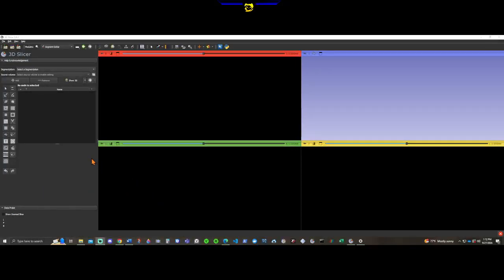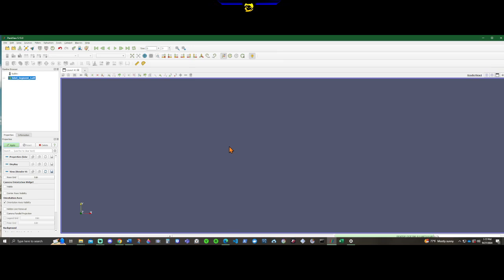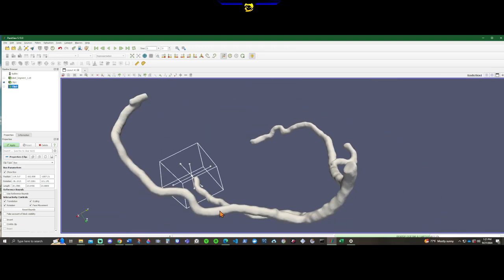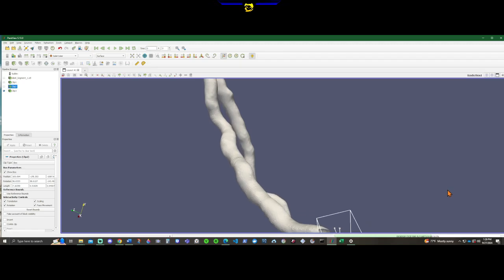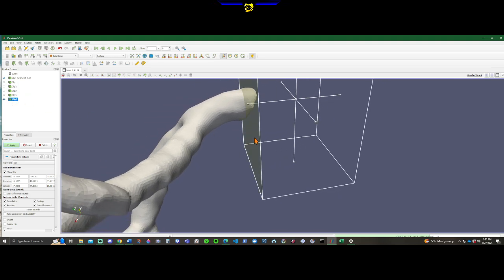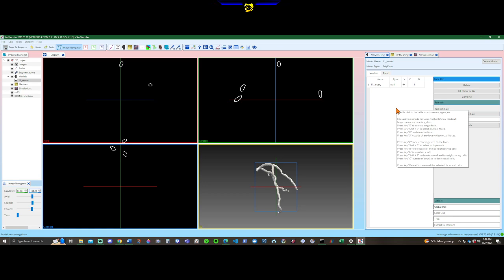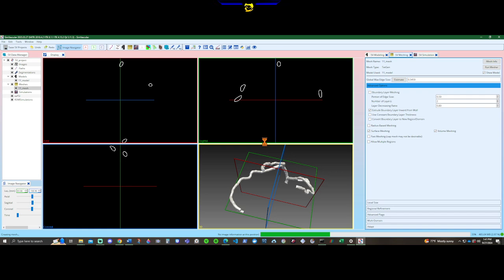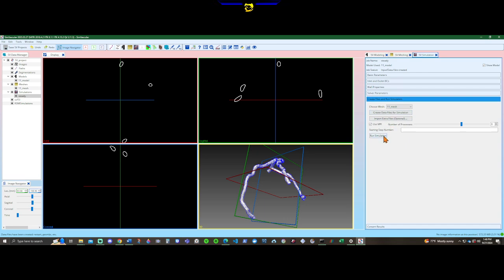SimVascular Tutorial: Coronary Artery Bloodflow Simulation Given Label 1/2